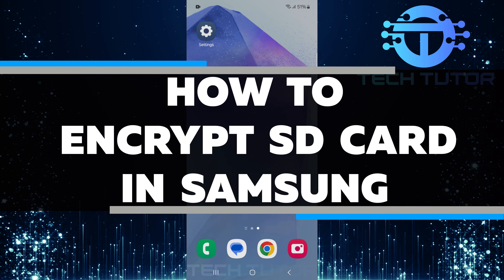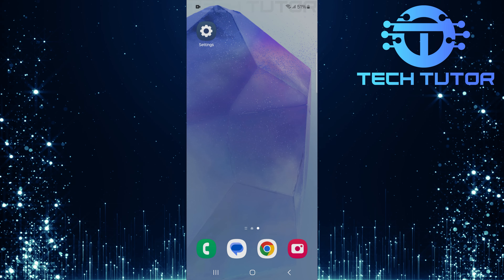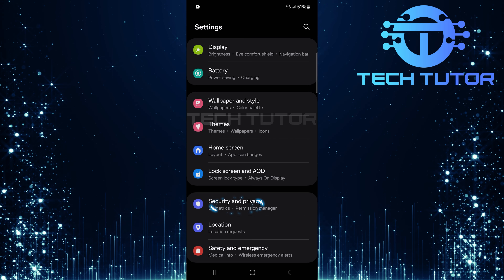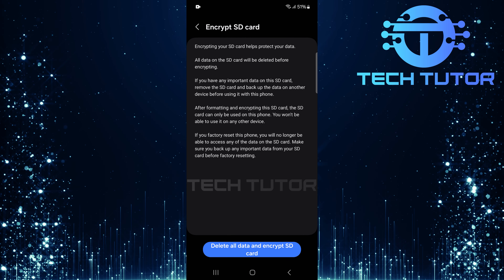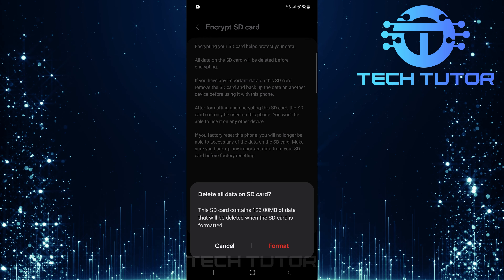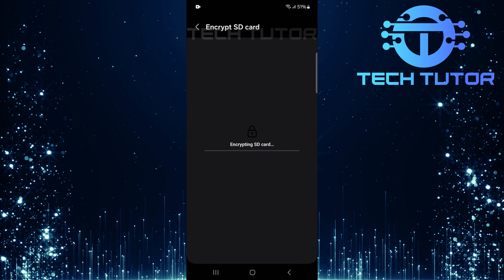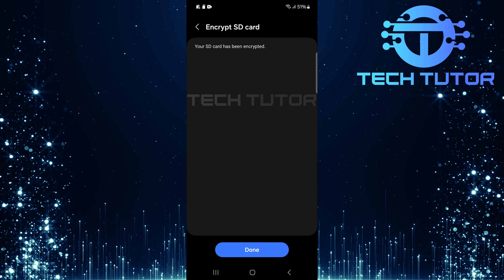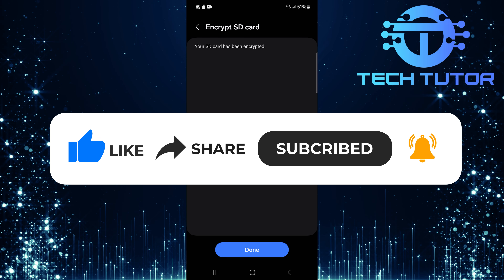How To Encrypt SD Card In Samsung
In this short tutorial, you will learn how to encrypt an SD card on a Samsung device. Encrypting your SD card is important because it keeps your files safe. When you encrypt the card, only your device can read the information stored on it. If someone else tries to use the SD card on a different phone or computer, they will not be able to access any of your files. This adds an extra layer of security for your personal data.